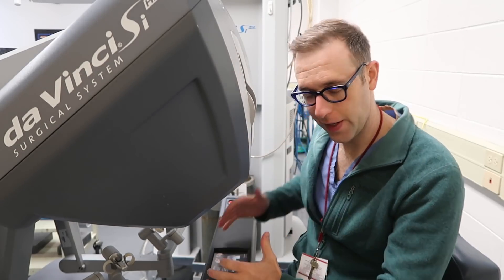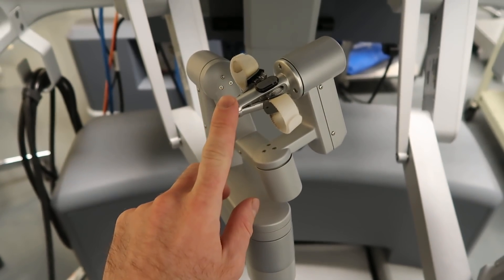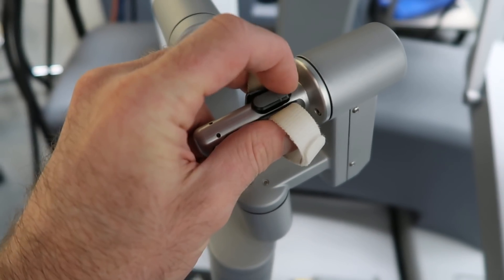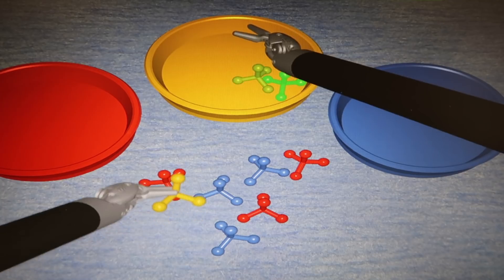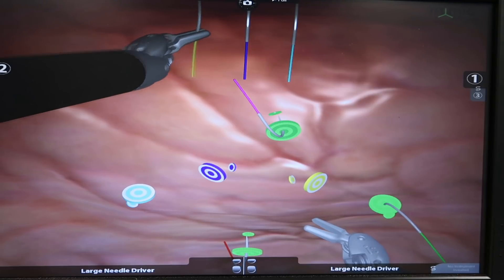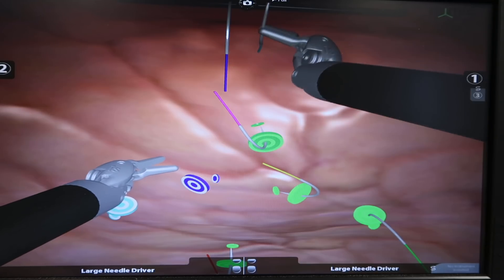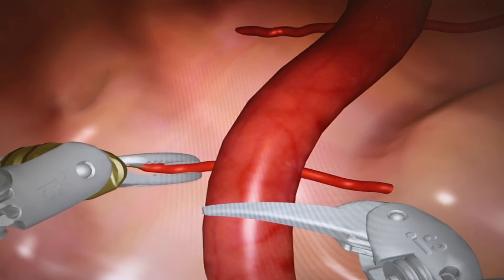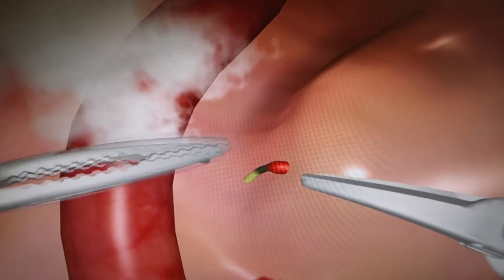Using the robot surgery simulator!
You had tons of questions about surgery simulators after my colonoscopy simulator video last spring, so I thought it was time for a new one. Today, I'm showing you what it's like to use a robot for surgery and how we operate with it.

I've finally started to put together a vlog, thanks to requests from YOU!

Small vlog camera
Bigger camera at home
Chewable coffee for staying awake (I'm not kidding)
Field Notes notepads
Pens I use literally every day